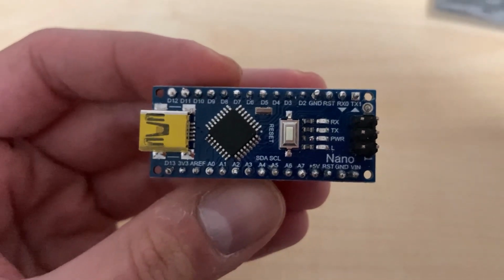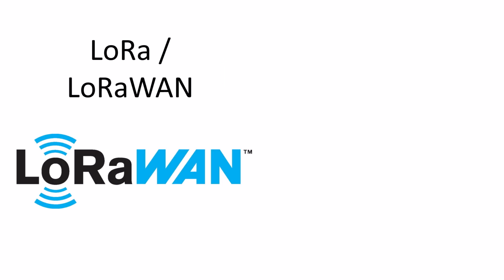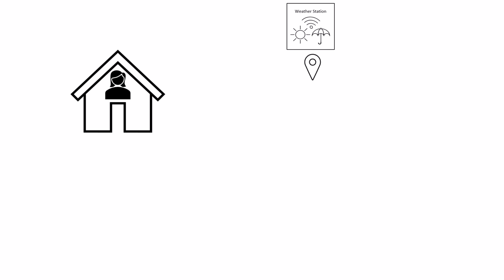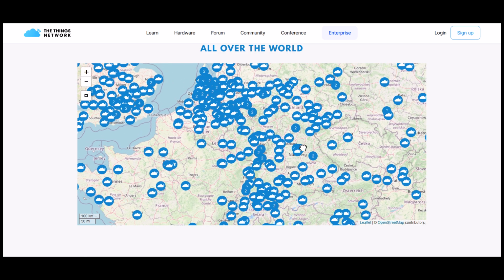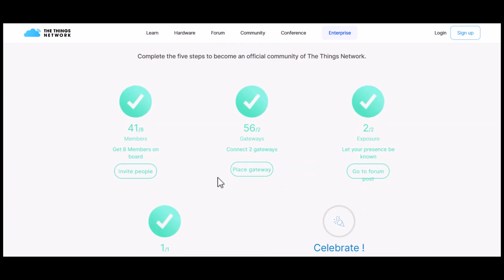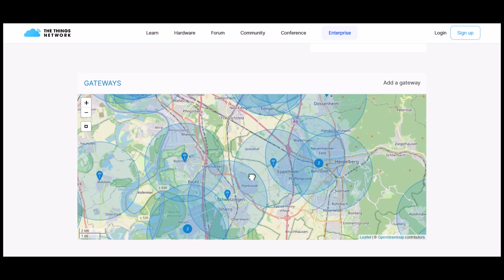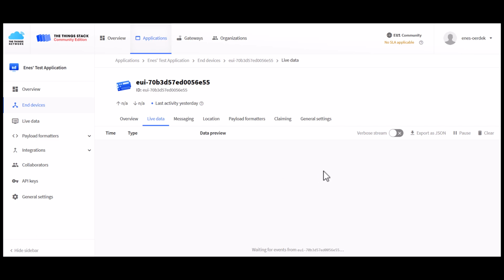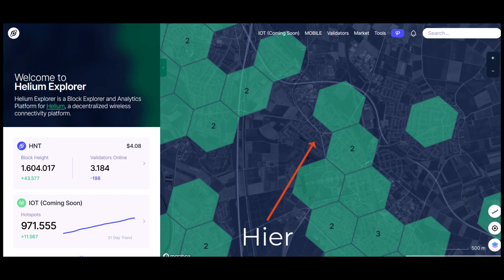Connect your Arduino with the Internet: Introduction to LoRaWAN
In this video you will find out how to connect your Arduino via the LoRaWAN wireless network and thus access your sensor data worldwide. The "The Things Network" and "The People's Network" are discussed.

You can read the contents of this video also in my blogpost with some further information:

### LoRa Modules und Arduino Boards from Video ###
SX1276 (Amazon US)
SX1276 (Amazon Germany)

Arduino Nano Compatible (Amazon US)
Arduino Nano Compatible (Amazon Germany)

Temperature Sensor (Amazon US)
Temperature Sensor (Amazon Germany)

Electronic Switch (Amazon US)
Electronic Switch (Amazon Germany)